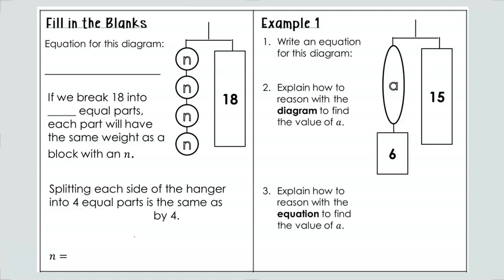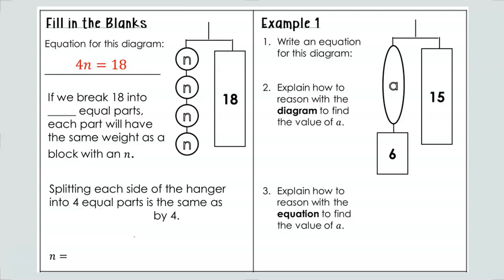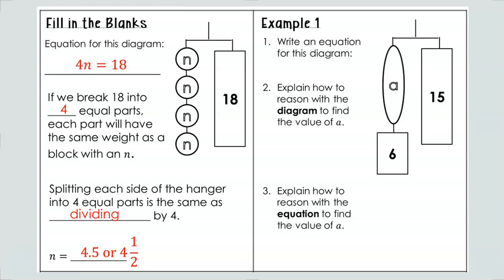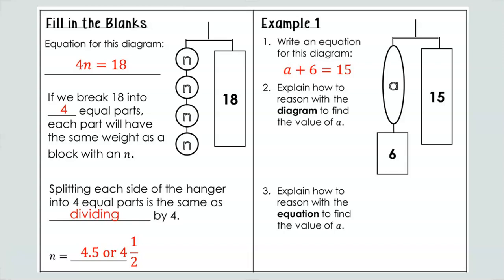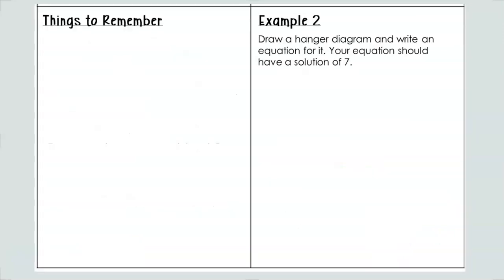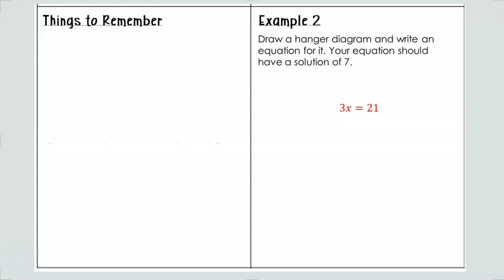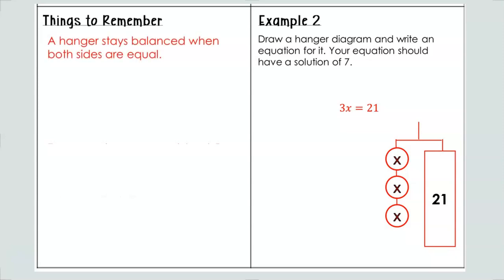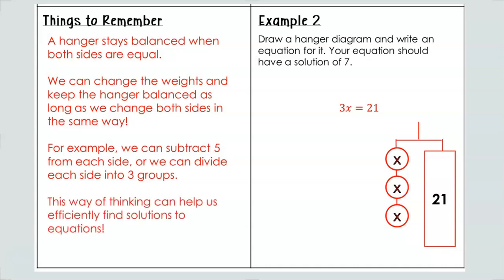Summary Notes Unit 6 Lesson 3